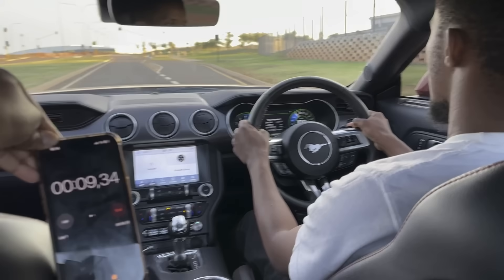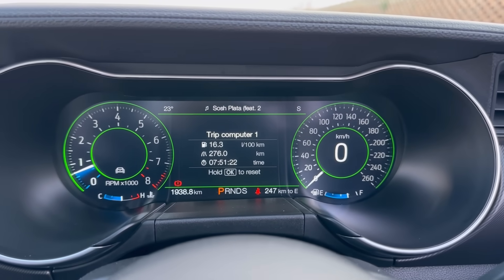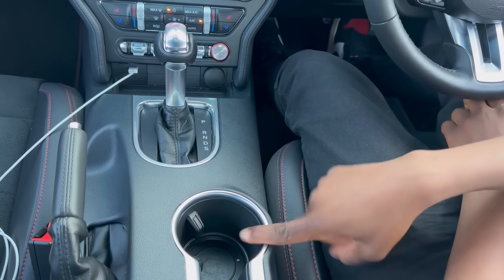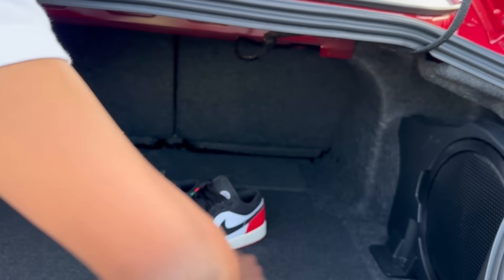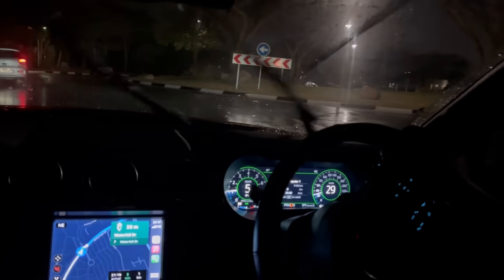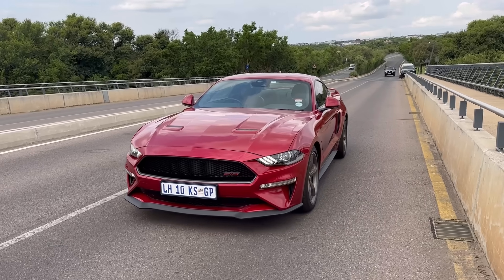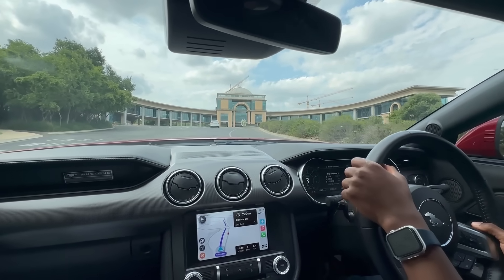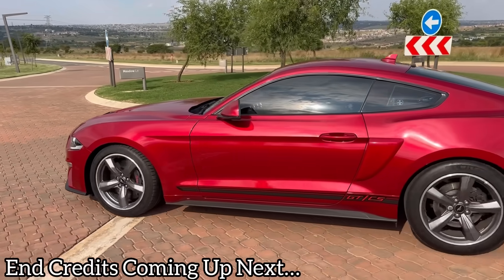Ford Mustang 5.0 V8 Price Review | Exhaust | Launch | Fuel | Cost Of Ownership | California Special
Welcome to the Ford Mustang California Special , this special edition model came into the country in limited numbers.

The Mustang CS comes with the legendary 5.0 Litre V8 Engine and in this review I will launch it , listen to its exhaust note and test its 0-100 time.

As always we will take a look at practicality, features and cost of ownership.